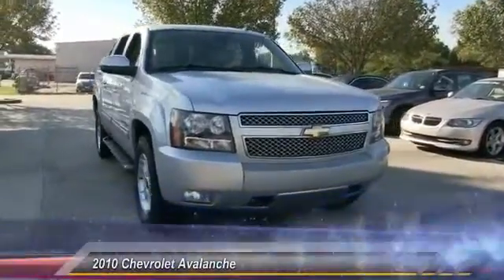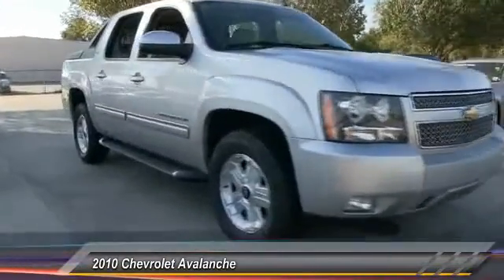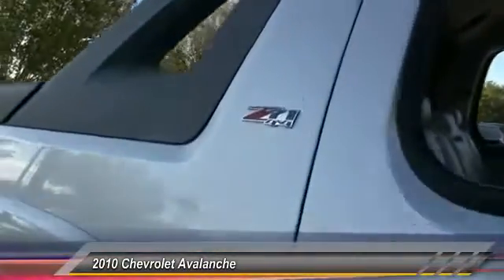2010 Chevrolet Avalanche Baton Rouge LA 16BT028A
2010 Chevrolet Avalanche LT

Brian Harris BMW
12336 Airline Highway

Load your family into the 2010 Chevrolet Avalanche 1500! It delivers style and power in a single package! This 4 door, 5 passenger truck provides exceptional value! Chevrolet prioritized practicality, efficiency, and style by including: a tonneau cover, adjustable pedals, and air conditioning. It features four-wheel drive capabilities, a durable automatic transmission, and a powerful 8 cylinder engine. We know that you have high expectations, and we enjoy the challenge of meeting and exceeding them! Stop by our dealership or give us a call for more information.